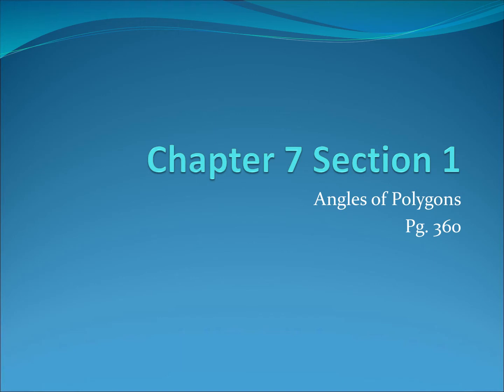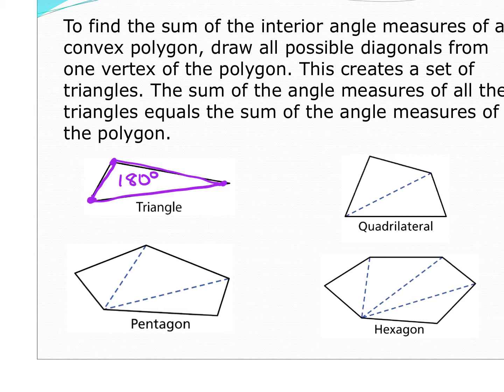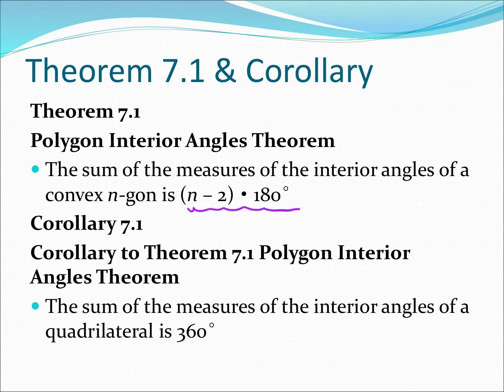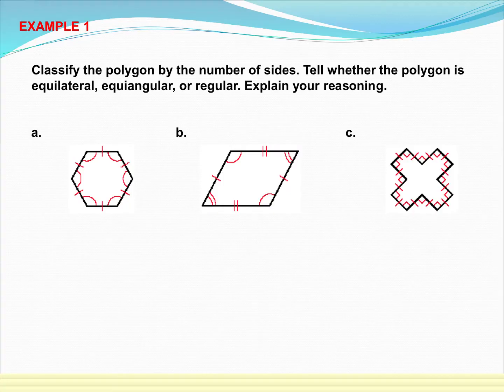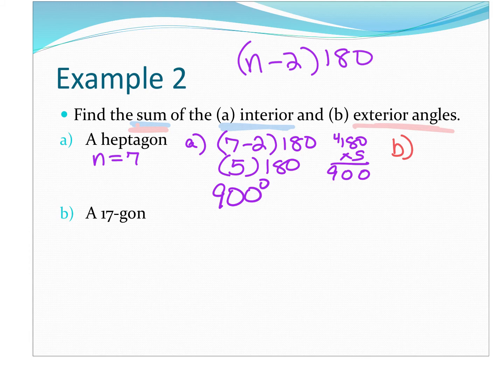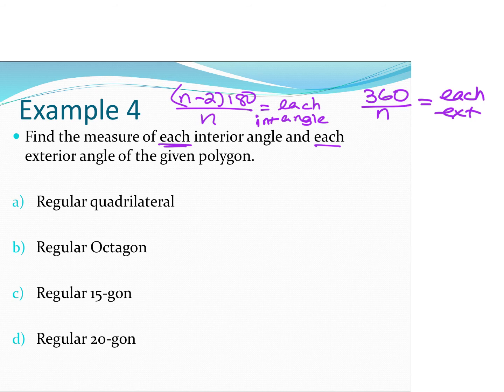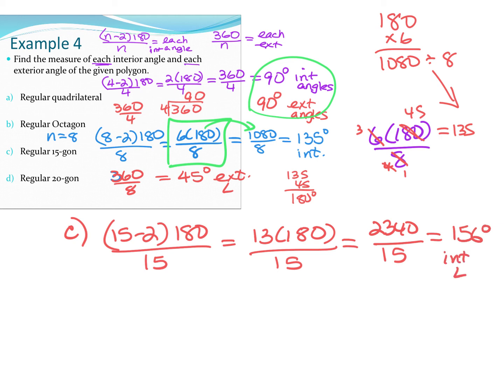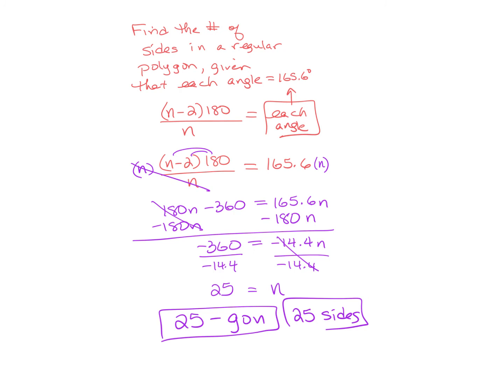11.10.21 7.1 Angles of Polygons 1.mp4